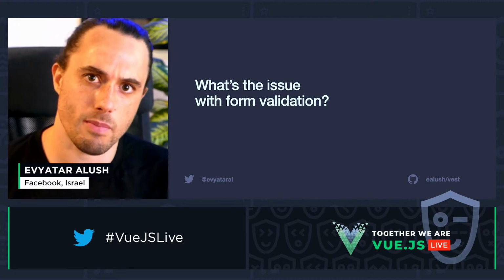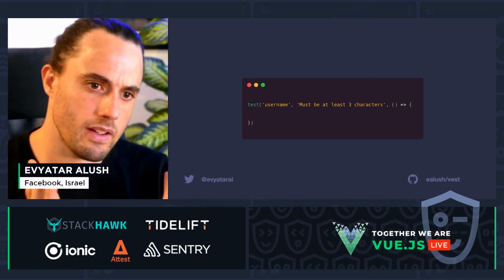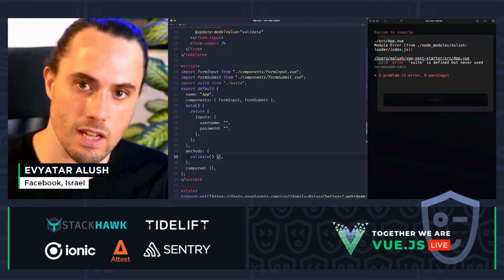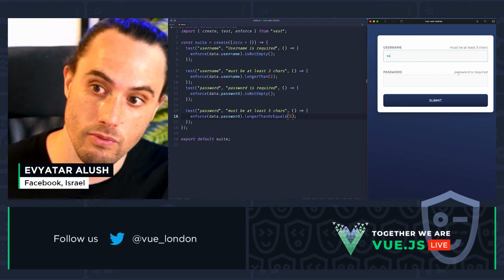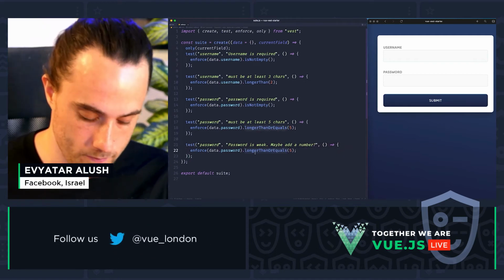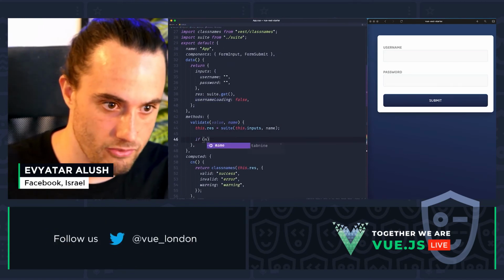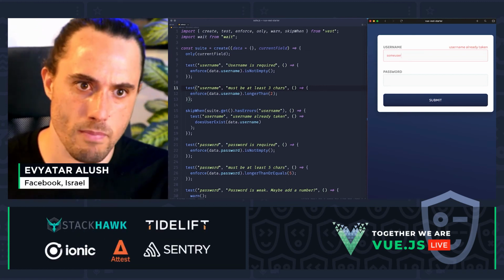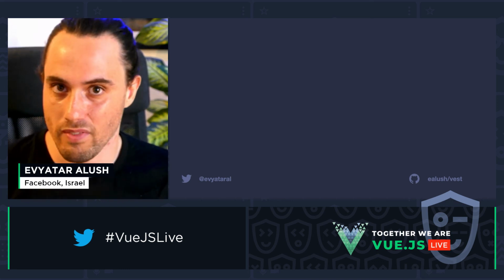Vue Form Validations with Vest - EVYATAR ALUSH, Vue.js Live 2021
Talk: Vue Form Validations with Vest
Forms on the web have always been with us, yet it still feels like you always have to fight them to make validation work as you planned - and even with the significant improvements modern day libraries and frameworks give us, maintenance is mostly a hassle.
Vest is a new breed of form validations framework. It draws its syntax and style from Unit Testing frameworks like mocha or Jest (hence the name), which brings the elegance and declarative nature of these frameworks to the world of form validation, greatly reducing the overhead it takes to write, maintain and reuse validations in your JS apps.